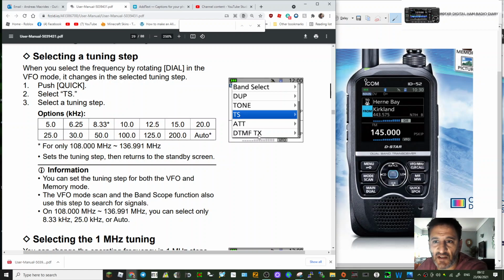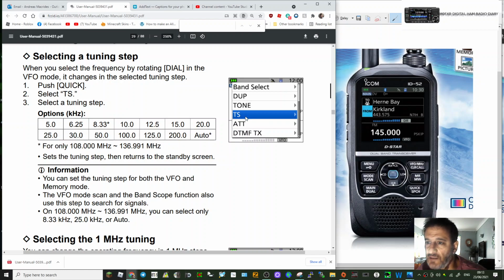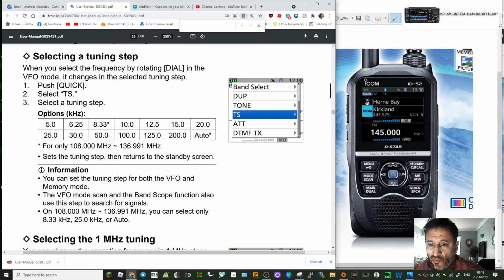ICOM ID-52 TUNING STEPS